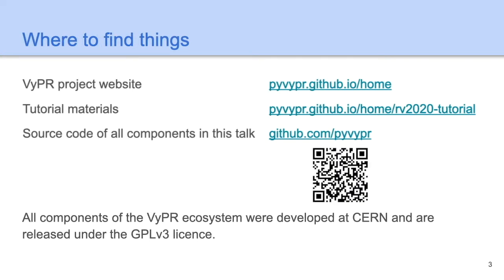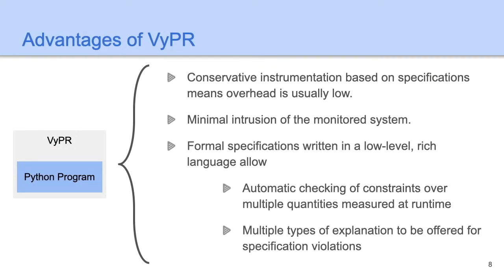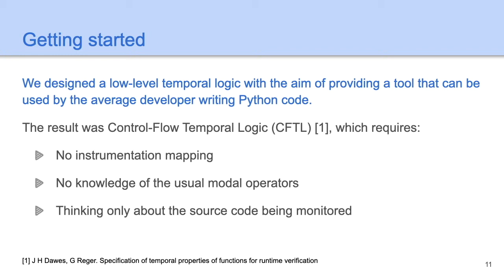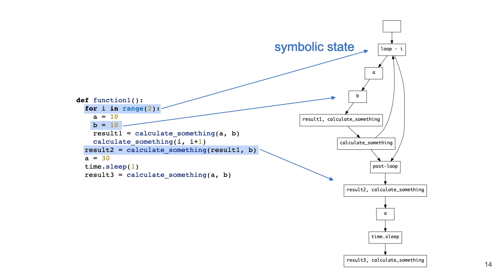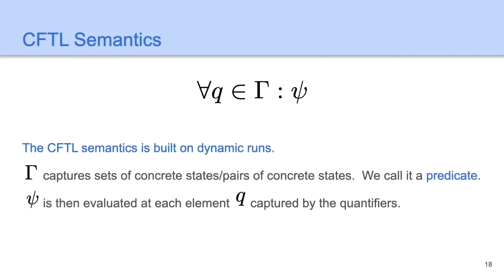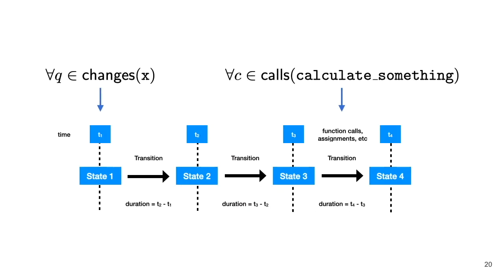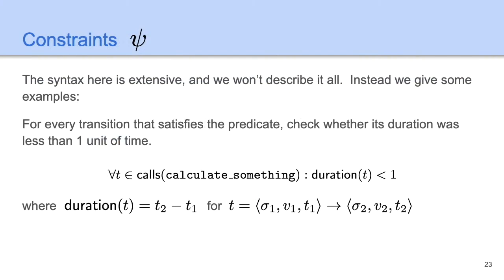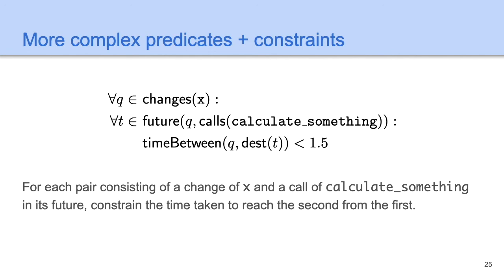Tutorial 3 (Part 1) - Analysing the Performance of Python-based Web Services with the VyPR Framework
Joshua Heneage Dawes, Marta Han, Omar Javed, Giles Reger, Giovanni Franzoni, and Andreas Pfeier